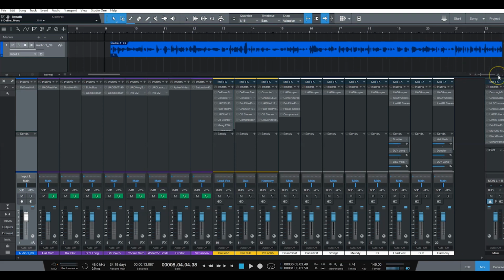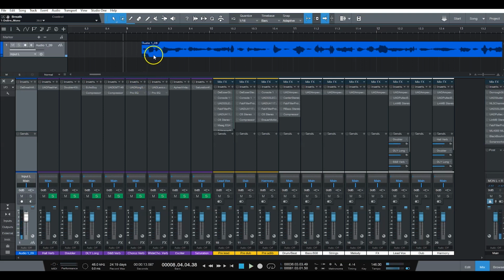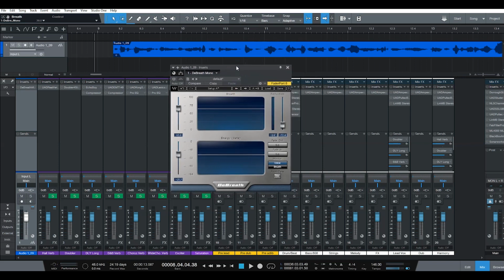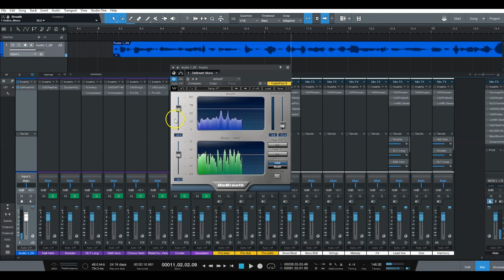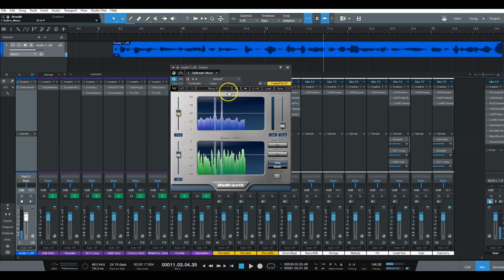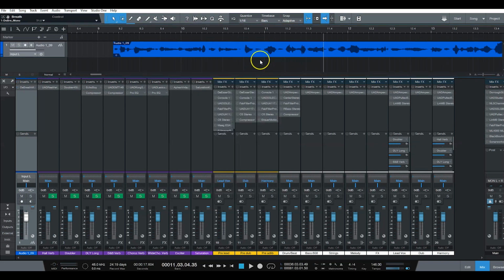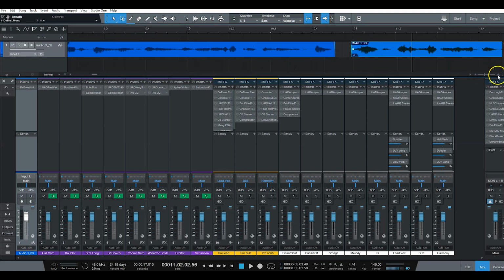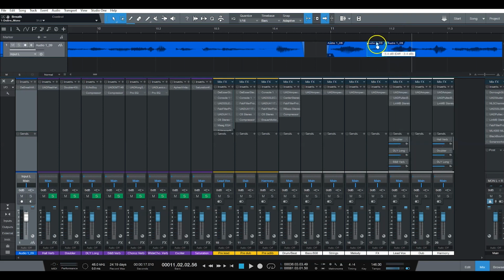How to Instantly Make Your Vocal Mixes Pop: Breath-Elimination Secrets Revealed!